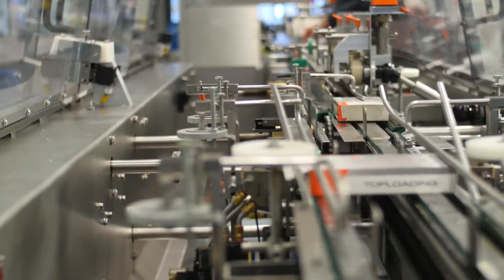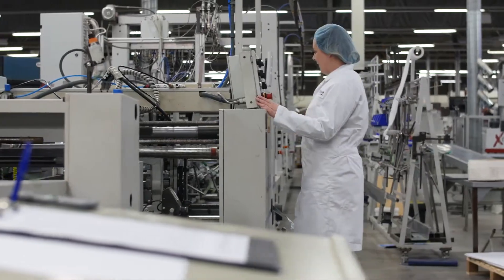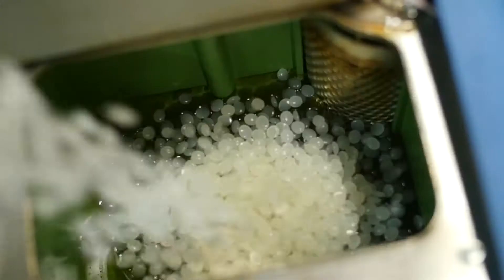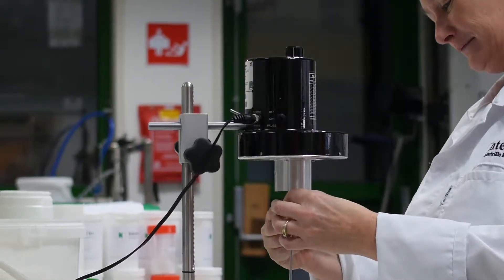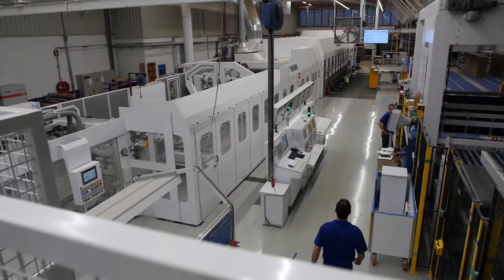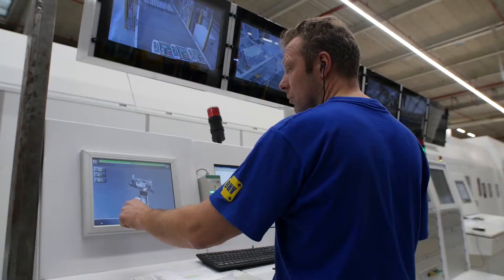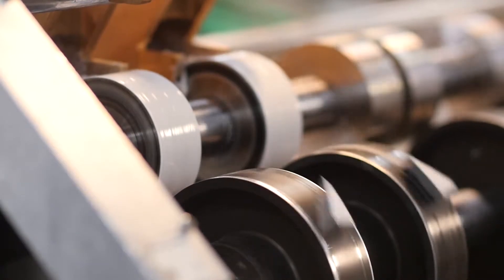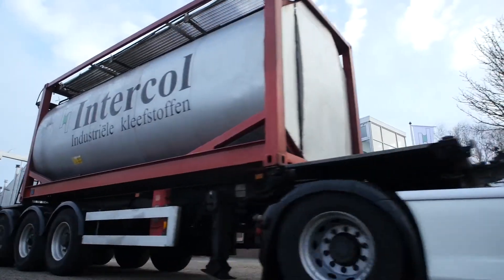Adhesive production, laboratory, R&D.